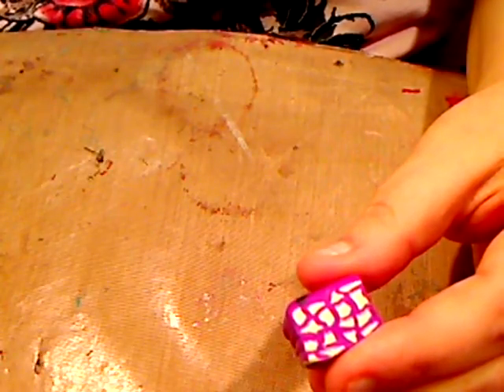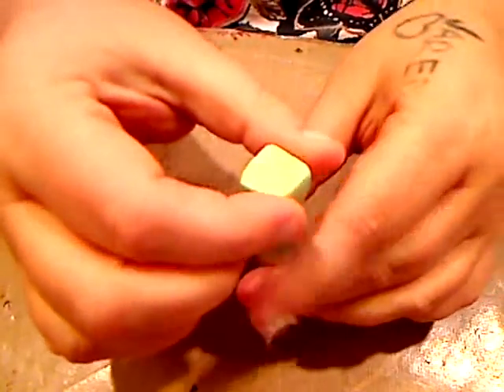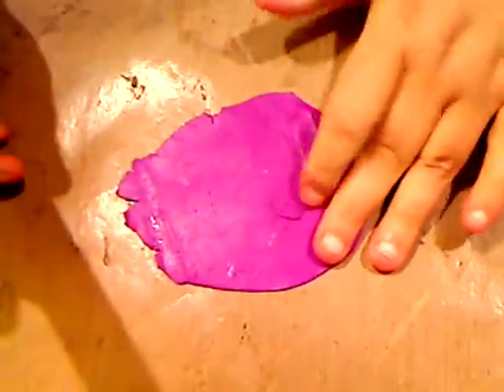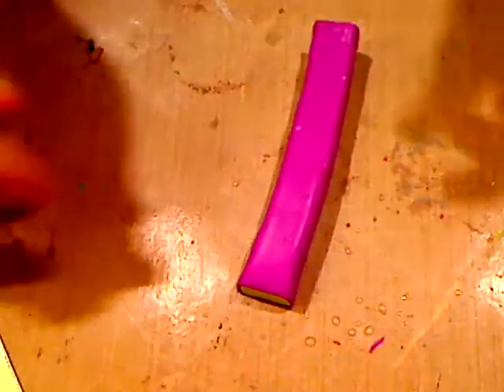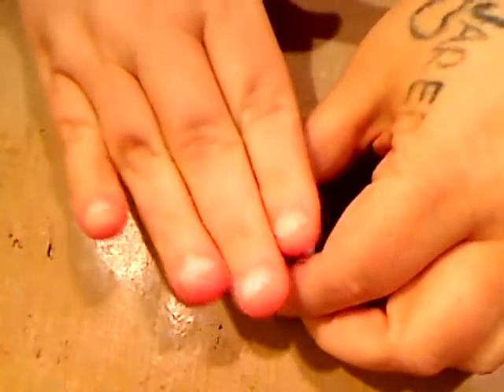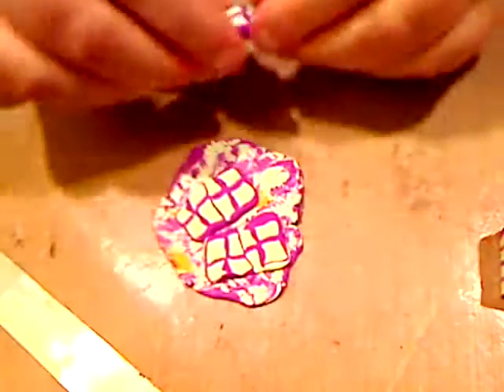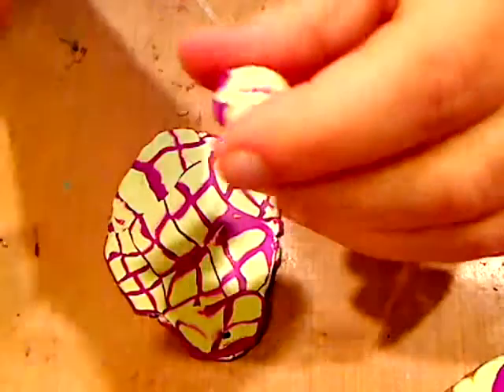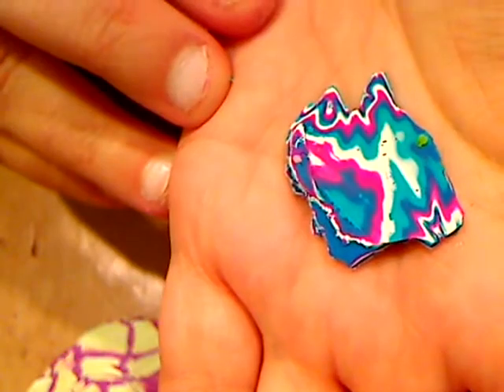Beginners Polymer Clay BLOCK CANE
How to make a beginners polymer clay BLOCK CANE